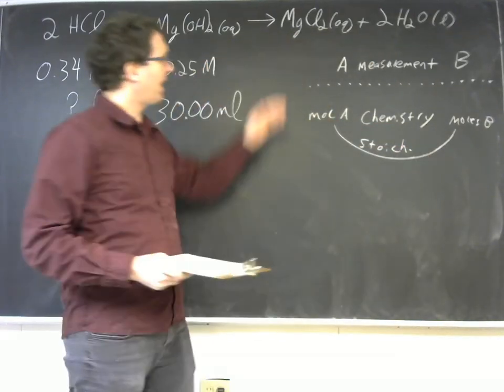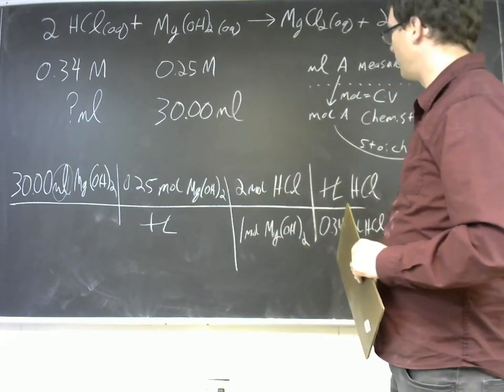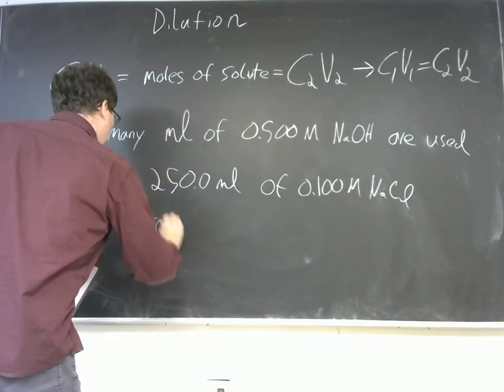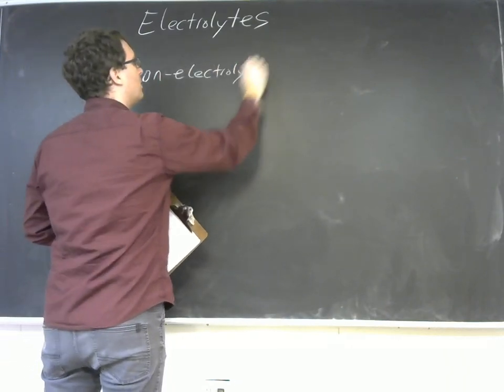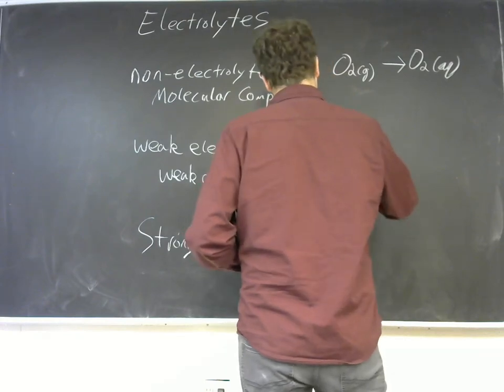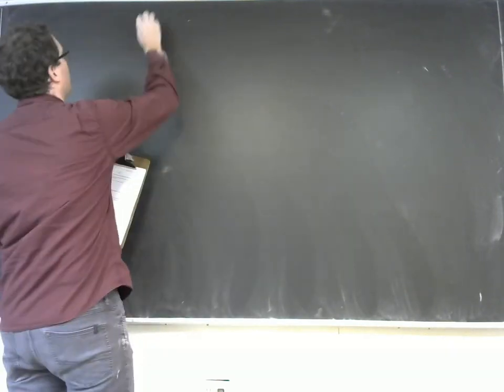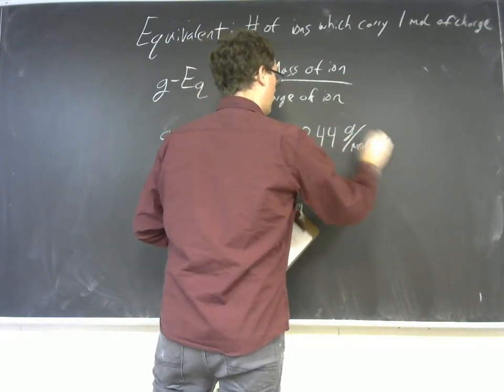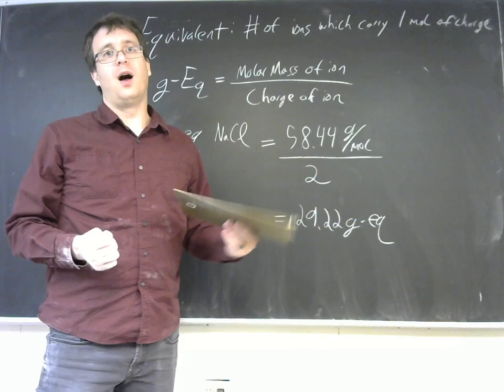1110 Lecture 9.8-9.10